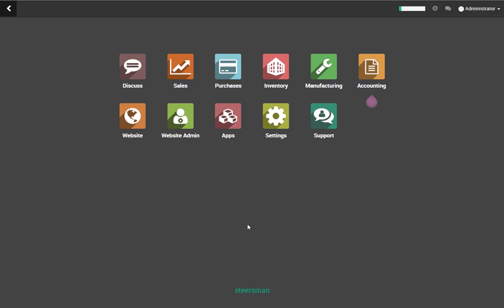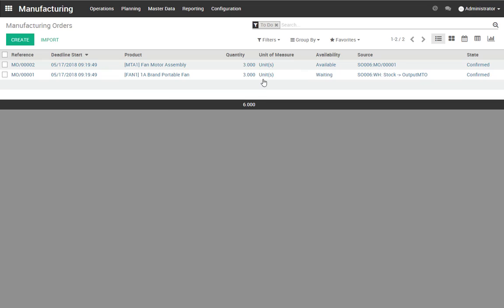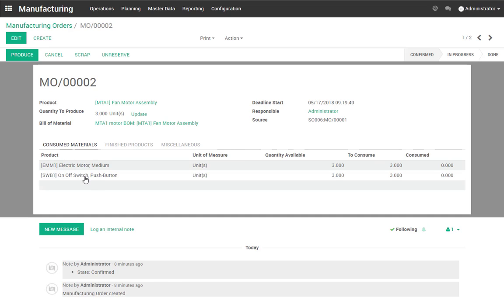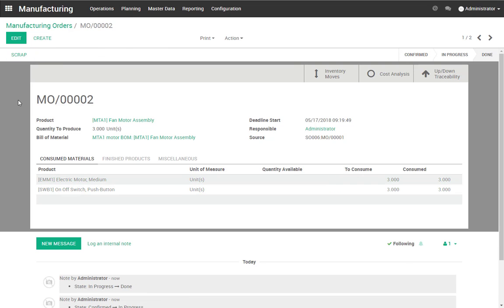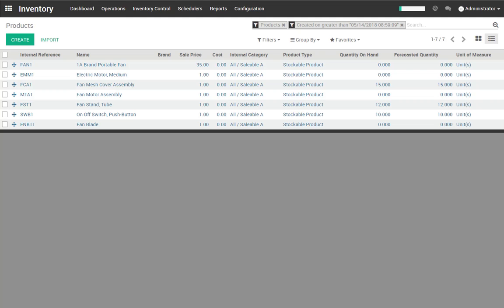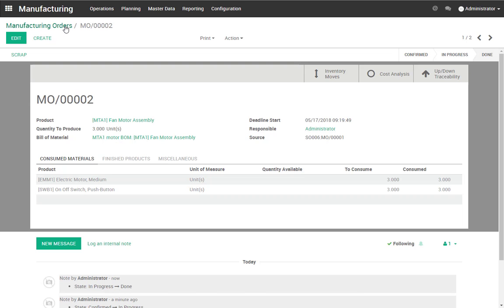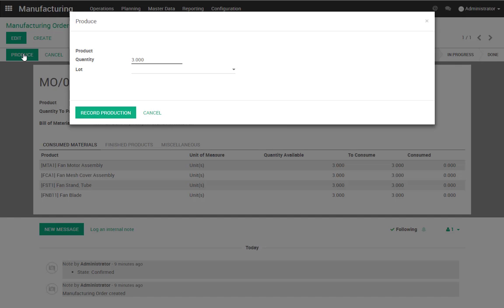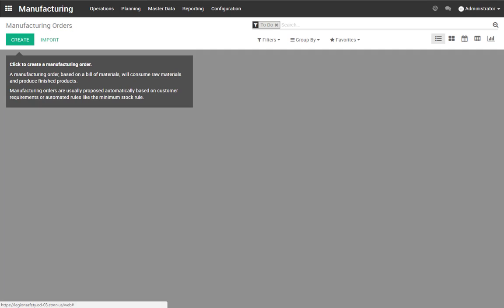Processing scheduled manufacturing runs and sub-assemblies with Steersman Business Suite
This video runs through the processing of manufacturing jobs that must be completed, including a sub-assembly and an assembly of a "final" product using Steersman Business Suite

It is a part of a series of 6 videos describing a business flow from client order, through inventory demand and manufacturing, to shipment, and, finally, invoicing to recognize revenue into accounting books.

SBS is an advanced business system for distributors and manufacturers, based on Odoo ERP.

Steersman configures, customizes, maintains, and supports business systems, and builds advanced ERP and ecommerce functionality modules for US companies looking for a scalable ERP with a low entry price.